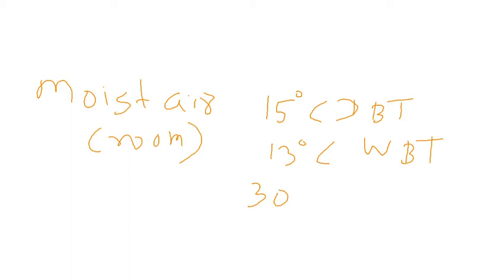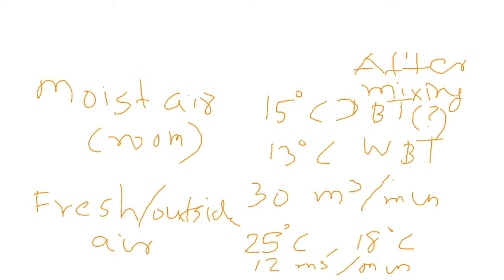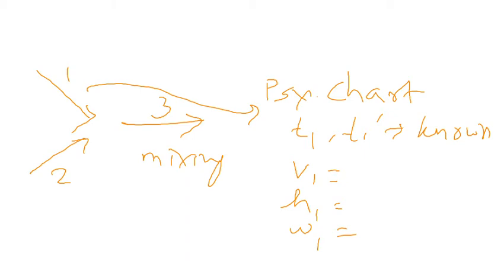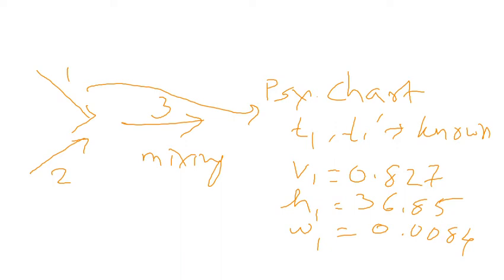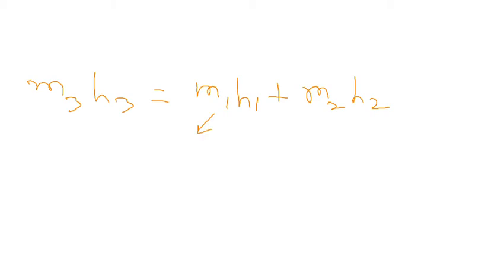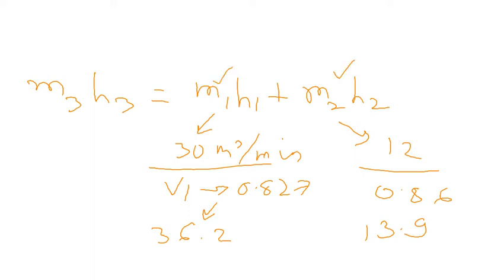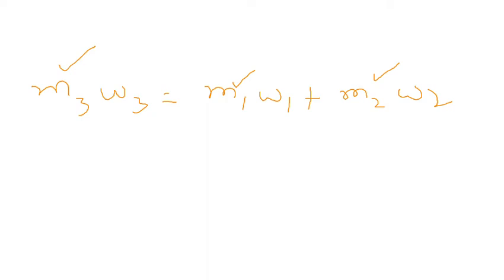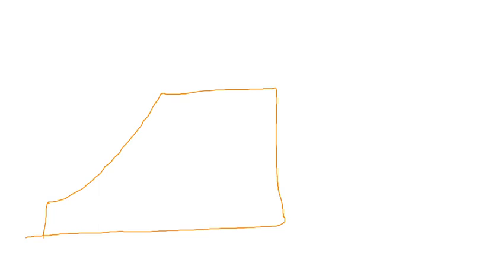Pychrometry Adiabatic mixing simple numerical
Third year mechanical engineering students
anyone interested in air conditioning